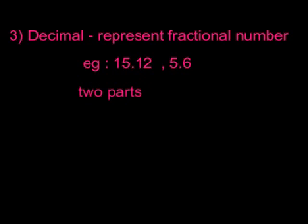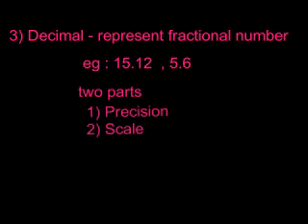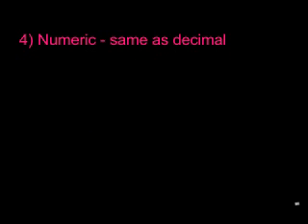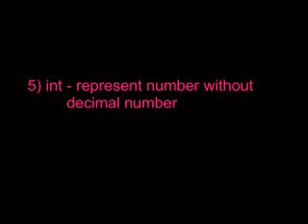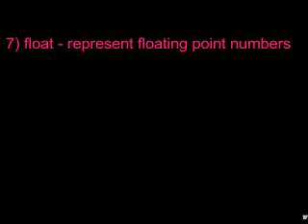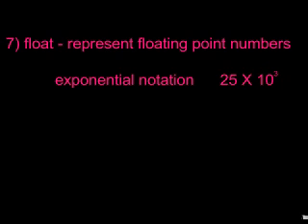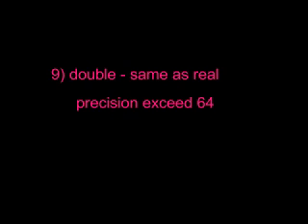Class 12 chapter 12 SQL Part 2